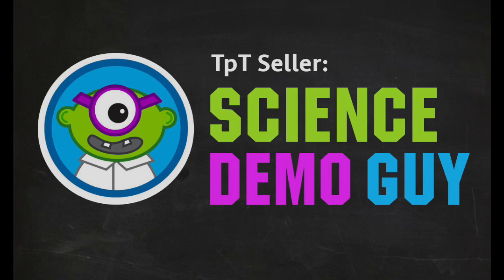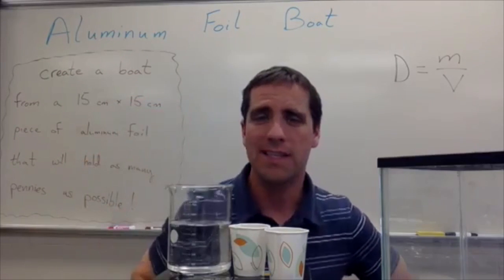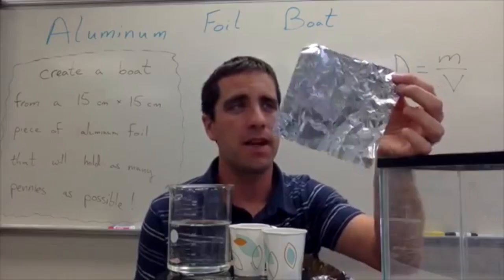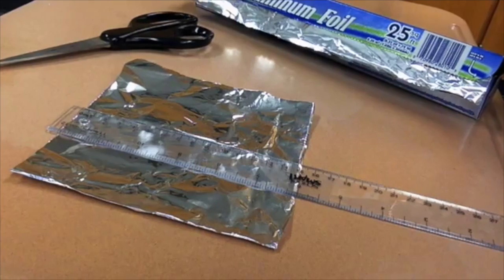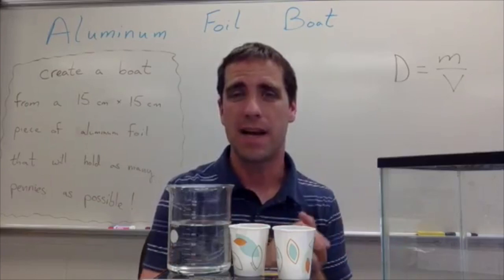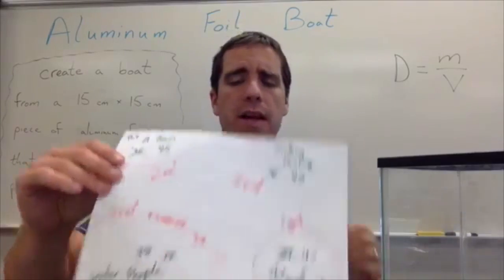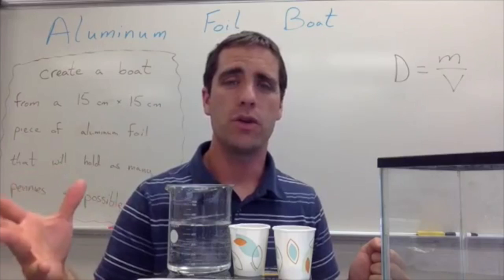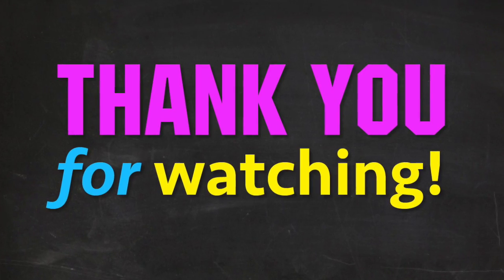STEM Activity Tutorial: Alum Foil Boats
Check out my TpT Store for the complete STEM Activity Challenge package!

Activity Challenge Includes:
• Teacher instructions
• Student worksheet
• Grading rubric
• Materials needed sheet
• Related NGSS standards reference!